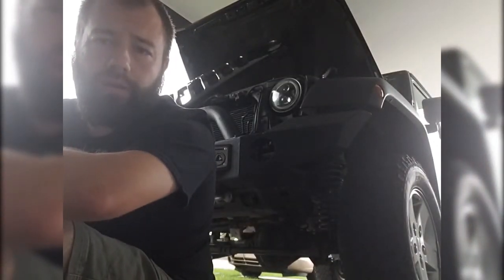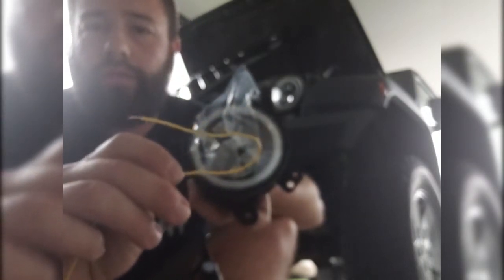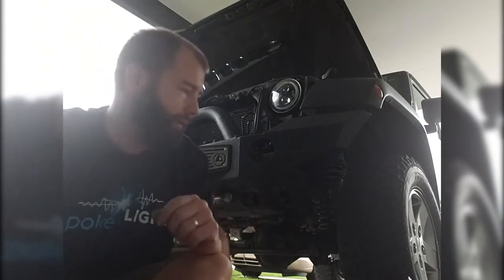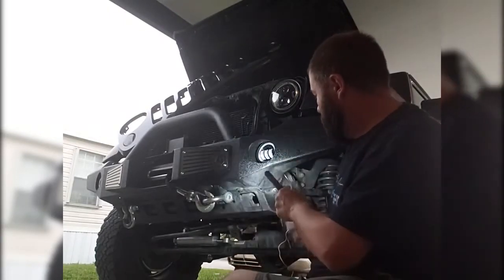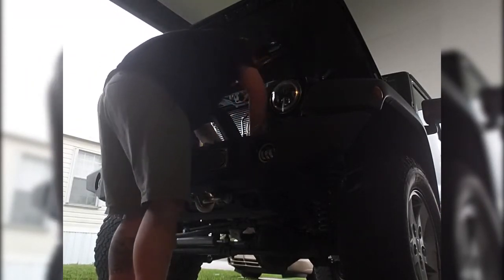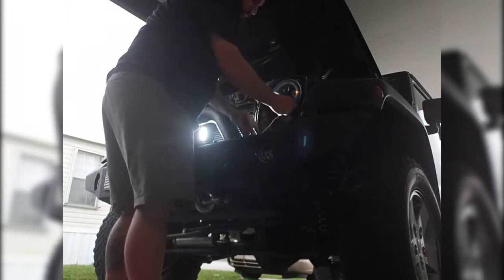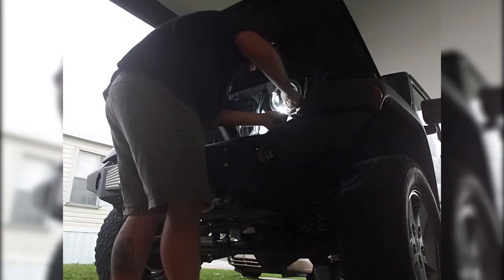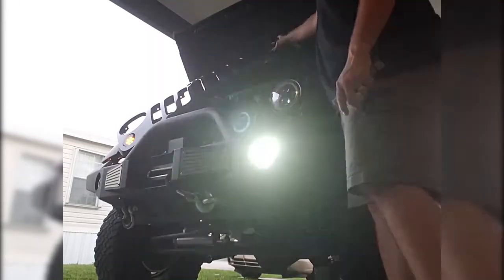How To Install 4 Inch LED Fog Lights On Jeep Wrangler 1997 2017 ▏OEDRO